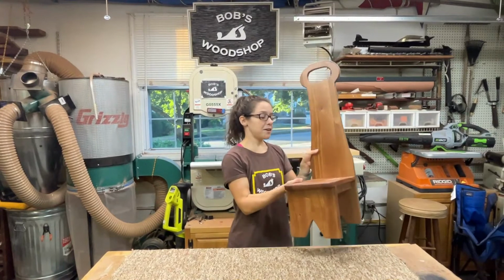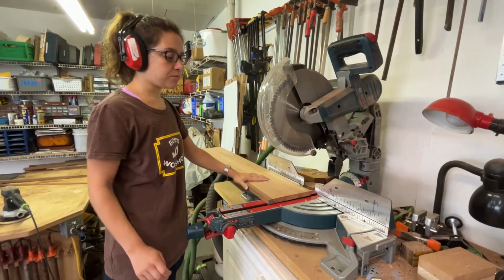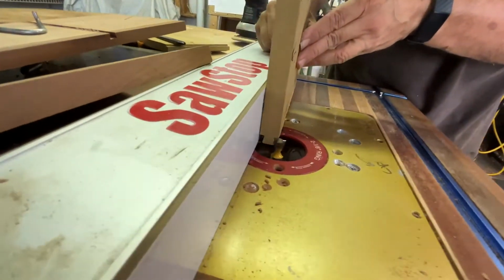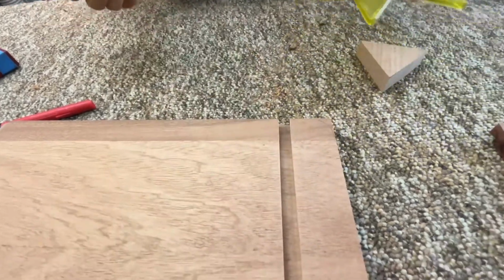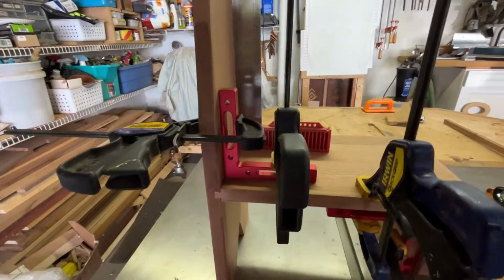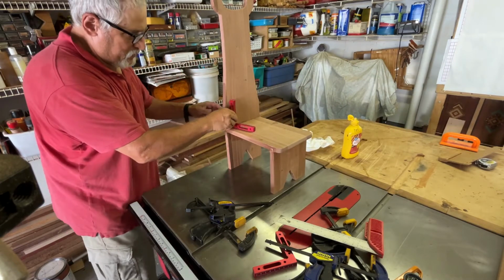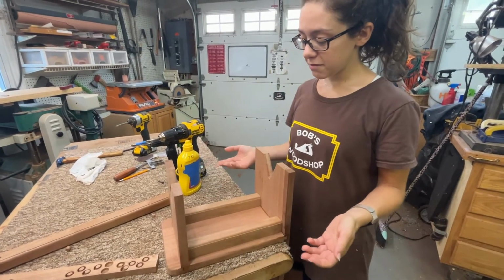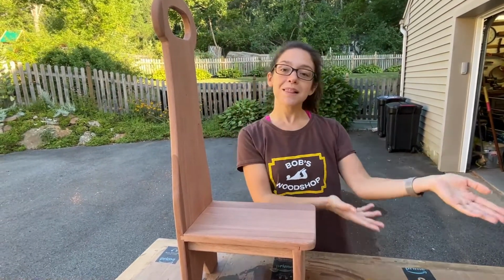How To Build a One Step Stool!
We've  been building this stool this past few days of August.